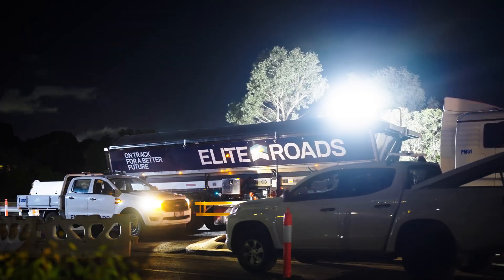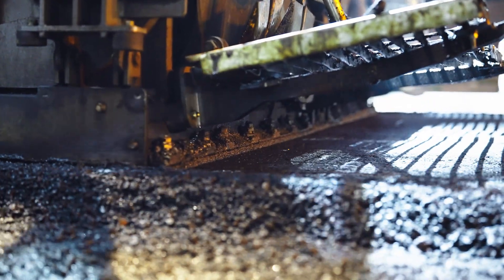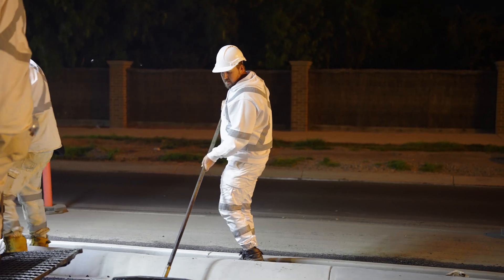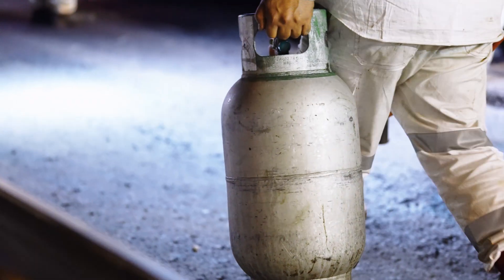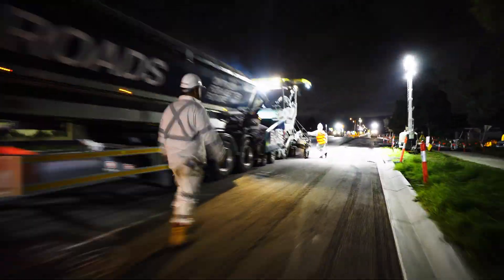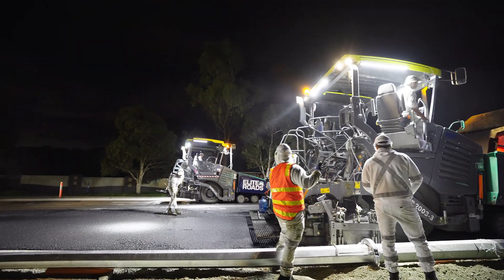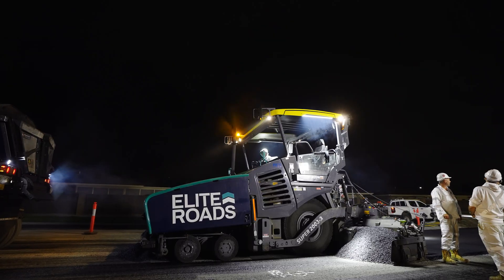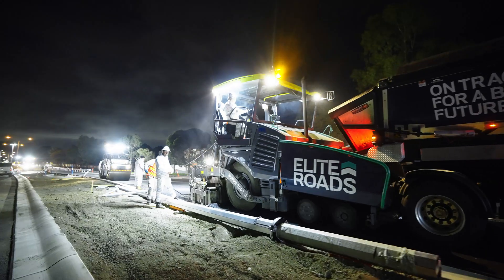RARE Opportunity to perform Echelon Paving Method | Elite Roads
Two Pavers, One Road, Zero Cold Joints! 🚧

Ever seen TWO massive paving machines working side-by-side at night? We tried echelon paving on a major Melbourne road upgrade—see how it transforms busy intersections overnight.

Smooth roads ahead! 🔥

Echelon paving, which involves two or more pavers laying asphalt side by side, is not commonly employed in standard road construction projects due to its complexity and the logistical coordination required. This method is typically reserved for large-scale infrastructure projects where the benefits of a seamless, joint-free surface outweigh the challenges